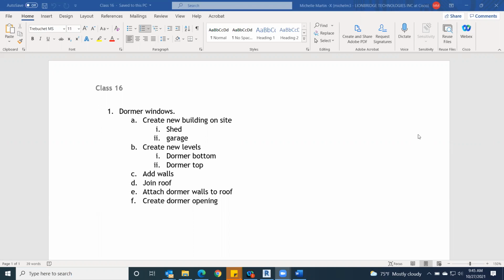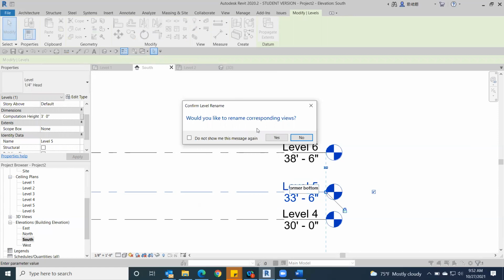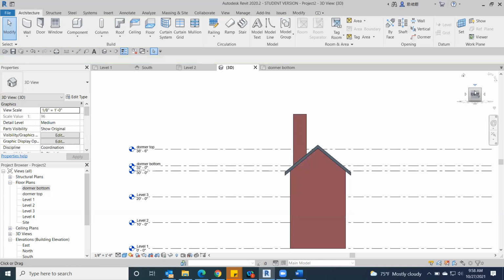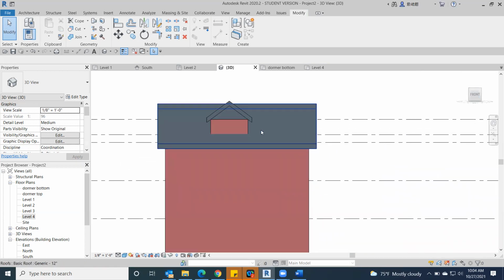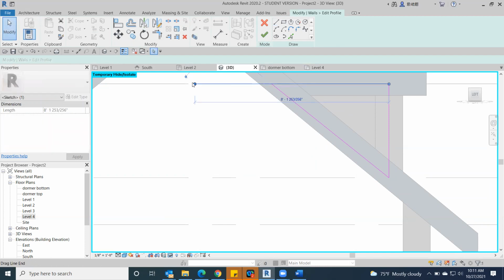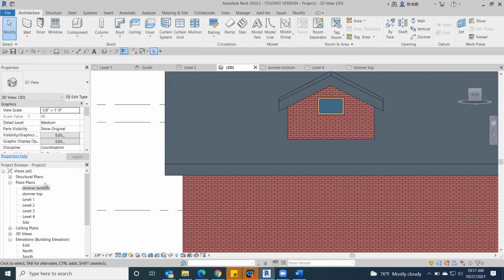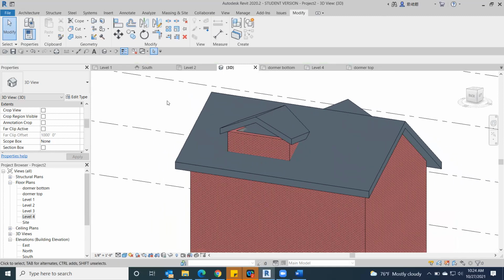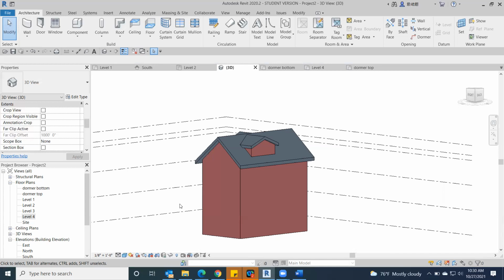DCC FALL 2021, Cadd 212 - Class 16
Dormer windows.